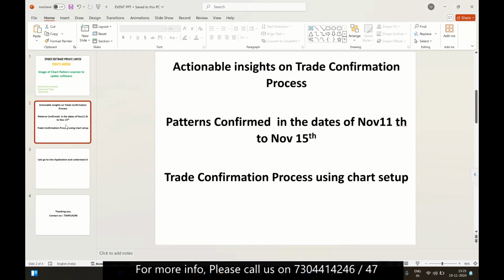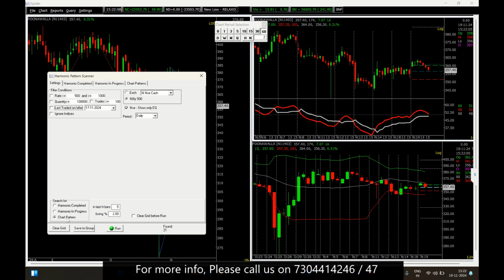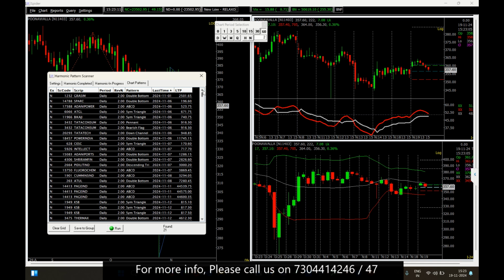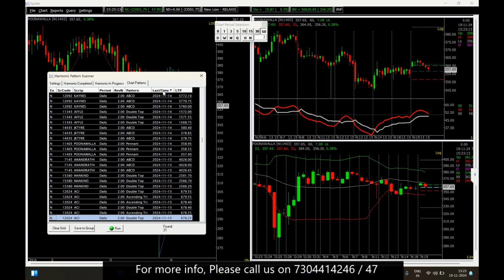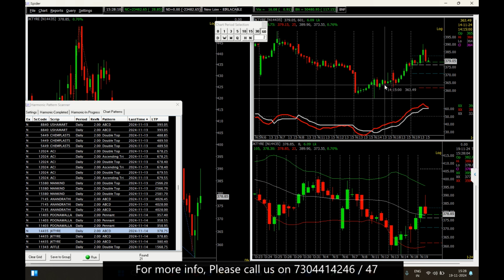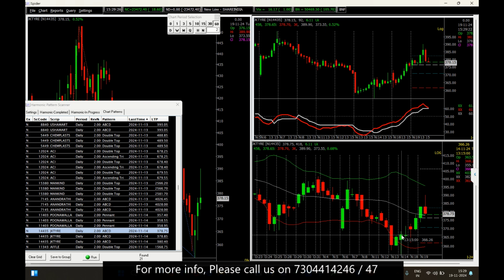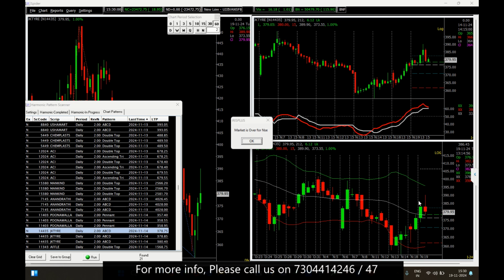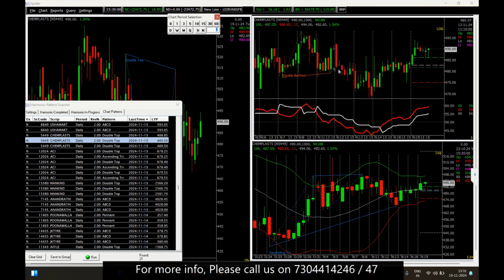How to use CHART PATTERN SCANNER by SPIDER SOFTWARE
CALL FOR FREE DEMO:  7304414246 / 47